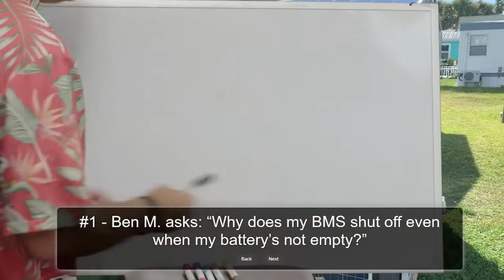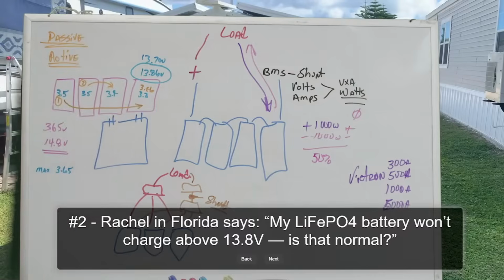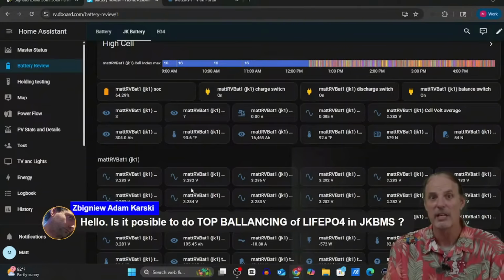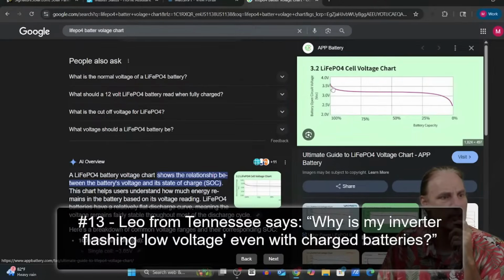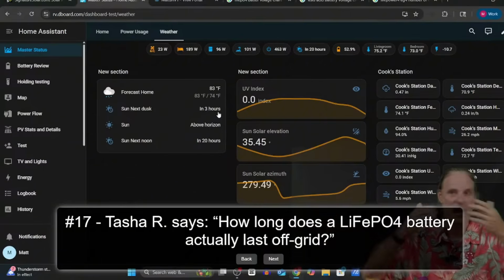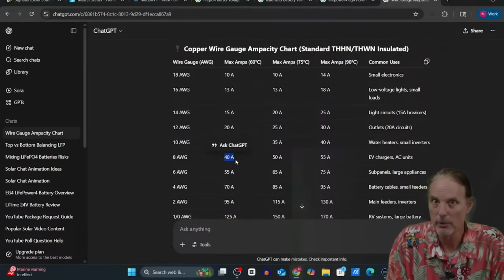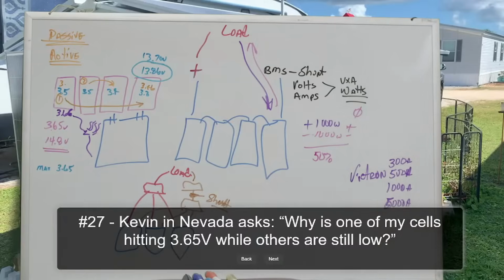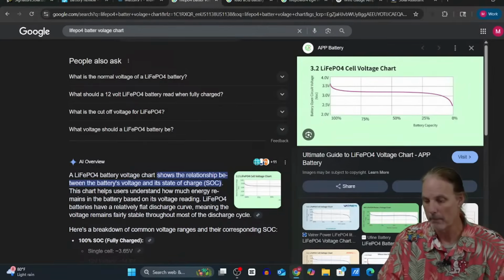State Of Charge 35 Questions and Answers LifePO4 Batteries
In this in-depth video, I answer 35 real-world questions about State of Charge, or SOC, for LiFePO4 batteries.

SOC is one of the most misunderstood topics in DIY solar, RV solar, off-grid power, and backup battery systems. Your battery may say it is at one percentage, your BMS may show something different, your inverter may report another number, and a shunt may tell a completely different story.

In this video, we break down why that happens and how to get more reliable battery readings.

🔋 TOPICS COVERED

- Why a BMS might shut off unexpectedly
- Voltage-based SOC vs shunt-based SOC
- Why LiFePO4 voltage can be misleading
- Why SOC can bounce after charging
- How heavy loads affect readings
- Temperature, internal resistance, and battery behavior
- Why SOC drifts over time
- How to reset or sync SOC readings
- Top balancing and battery aging
- Practical ways to verify real battery capacity
- Tools that provide better SOC data

Whether you are using a 12V, 24V, or 48V battery system, this guide will help you understand why SOC readings can be confusing and what you can do to make them more accurate.

This is especially useful for RV solar systems, solar sheds, off-grid cabins, LiFePO4 battery banks, DIY battery builds, server rack batteries, and home backup systems.

📺 COMMUNITY / CONTACT

🤝 SUPPORTERS / PARTNER LINKS